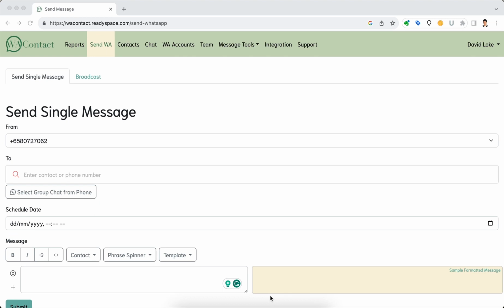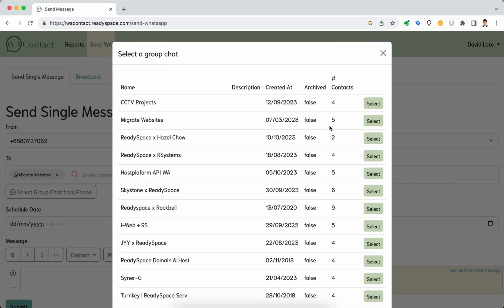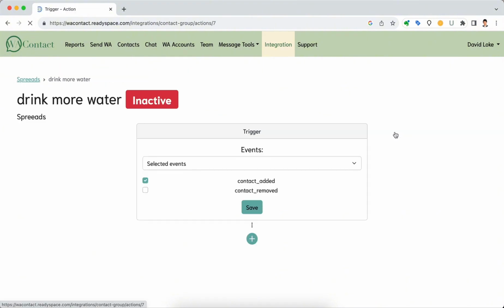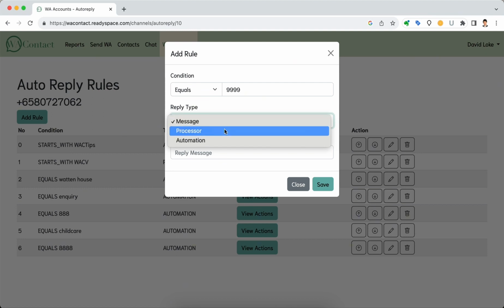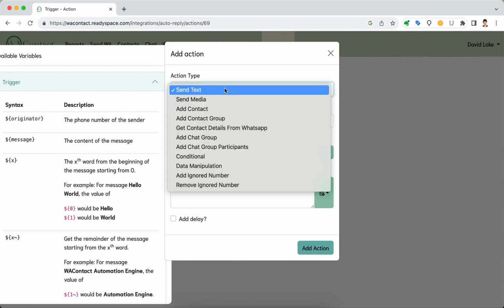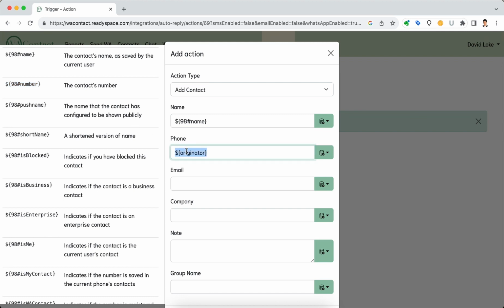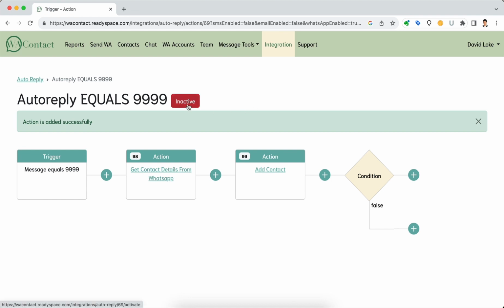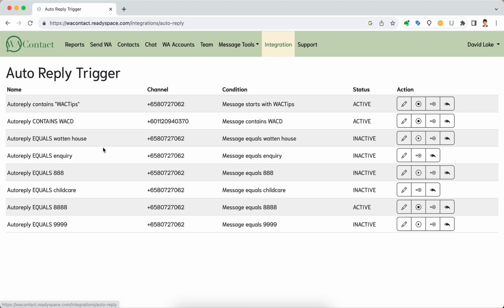Master WhatsApp Contact: Engage, Automate & Manage Audiences Effortlessly!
Welcome to our comprehensive guide, where we dive deep into the world of WhatsApp Contact! In this video, I reveal essential techniques to kickstart your journey with WhatsApp Contact, a powerful tool designed to enhance audience engagement, manage contacts effectively, and automate your messaging for maximum impact.

You'll learn how to connect your mobile phone to WhatsApp Contact, enabling seamless communication with your clients. Discover the simplicity of integrating your account, generating QR codes, and syncing with WhatsApp - just like you do with WhatsApp Desktop.

But that's just the beginning! Explore advanced features such as message broadcasting to individual contacts or group chats, scheduling messages for timely delivery, and importing contacts directly from your phone or group chats for efficient management.

The video also delves into segmentation and automation capabilities. Learn how to categorize contacts into groups and set up automated responses for added or removed contacts. This feature ensures that each interaction with your audience is personalized and relevant.

A highlight of our tutorial is the Auto Reply function within WhatsApp accounts. I'll walk you through creating rules and conditions for automated responses, offering a glimpse into the potential of this feature for enhancing customer interaction and streamlining communication.

Lastly, experience the power of WhatsApp Contact firsthand by sending a test message to our demo number (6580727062) with the code '8888'.

Witness the automation process and see how it can revolutionize your communication strategy.

This video is a must-watch for anyone looking to elevate their engagement and management strategies on WhatsApp.